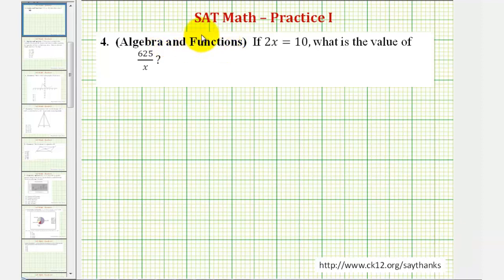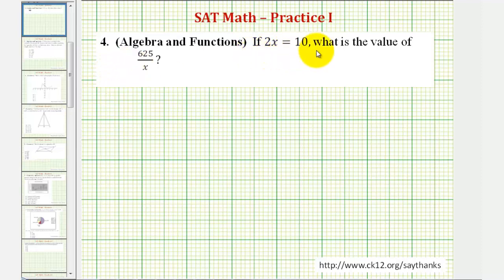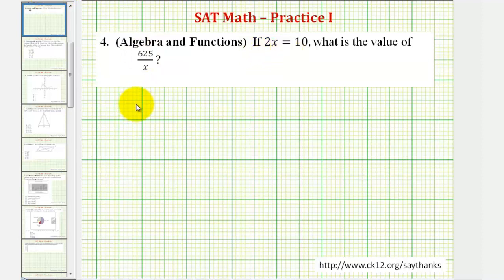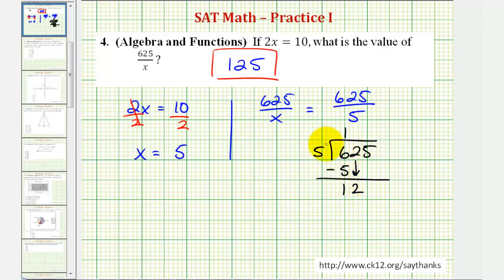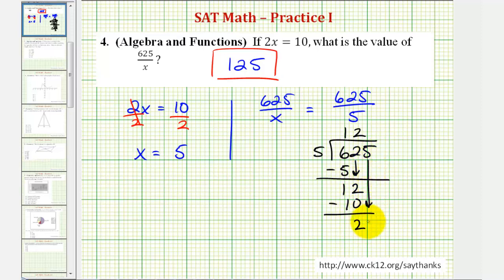SAT Math (Algebra and Functions) - Practice 1.4